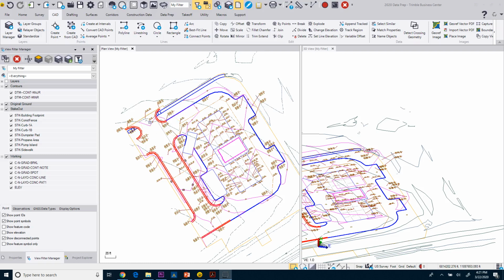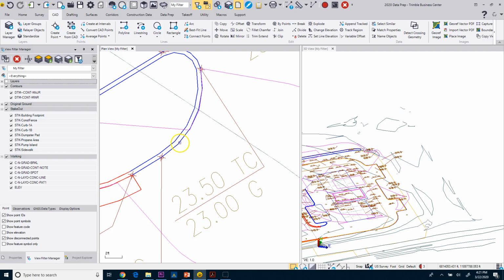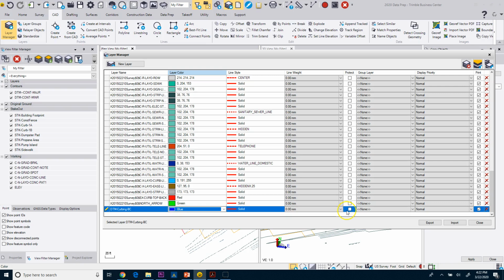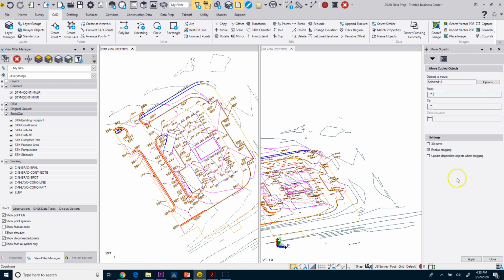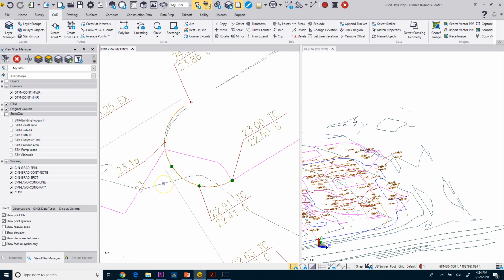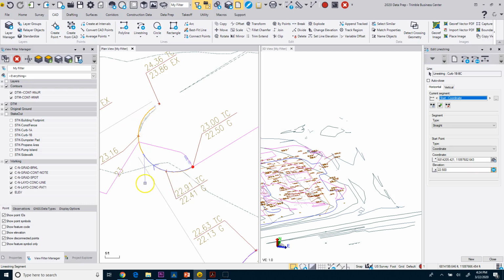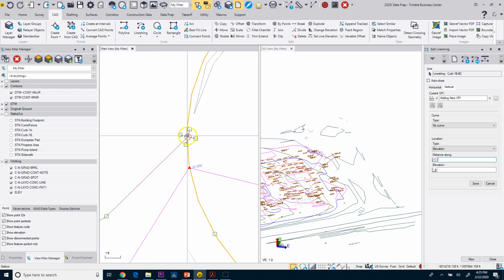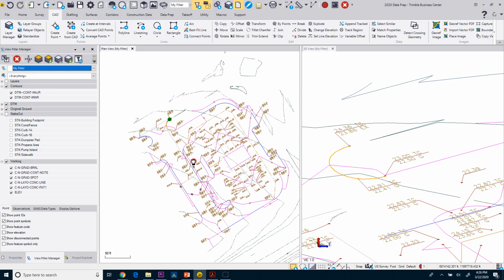TBC Site Data Prep and Modeling - Elevate Curblines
The speaker is describing a process of copying curb lines to another layer in a design or mapping software. They selectively choose only the bottom of the curb lines using the control key for selection. A new layer is created, named 'DTM-bottom curbing' or 'bottom of curb', and the speaker decides to color the lines blue. The layer is protected for future use and added to a new group called 'DTM'. The curb lines are then moved to the new layer without changing their position. The speaker turns off the 'stakeout' layer to view only the curb lines, which they then begin to elevate using spot shots, contour lines, and existing elevations. They demonstrate how to assign elevations to the curb lines by selecting text and using vertical and horizontal tools to add points and vertical PBI (vertical point of intersection). The process will be repeated for the entire project, using contour lines and spot elevations to elevate the bottom of the curb lines, with the intention to return in a following video to show the next steps.